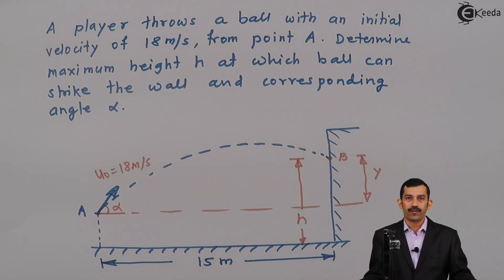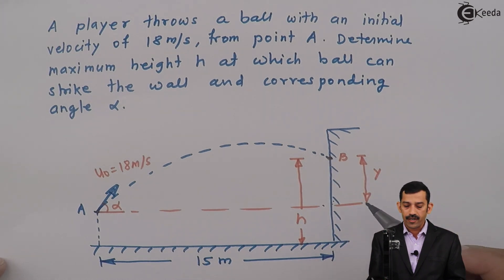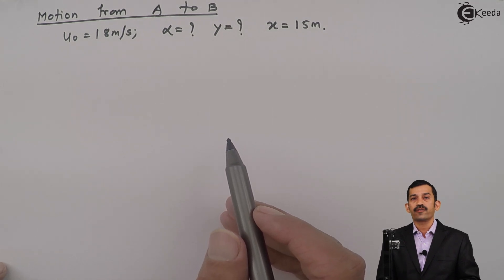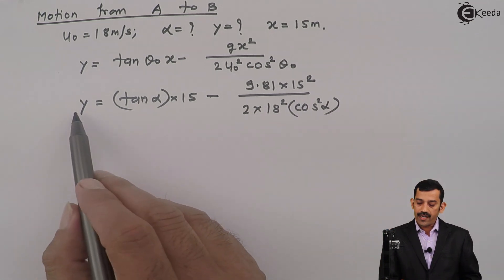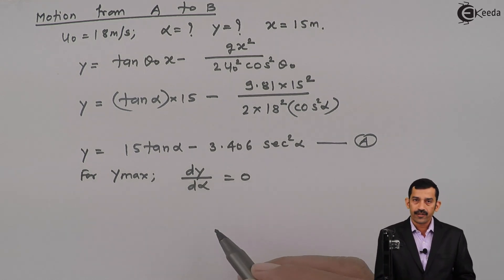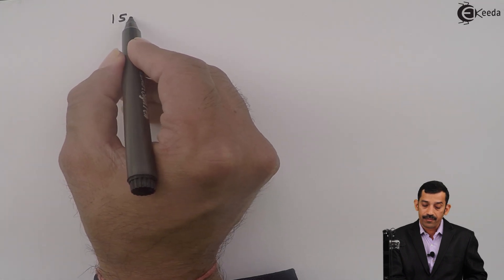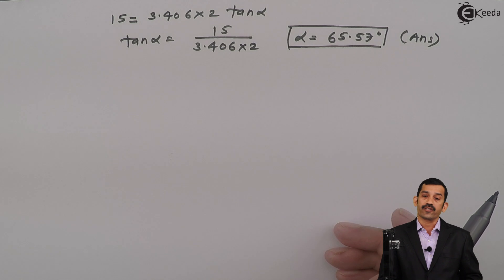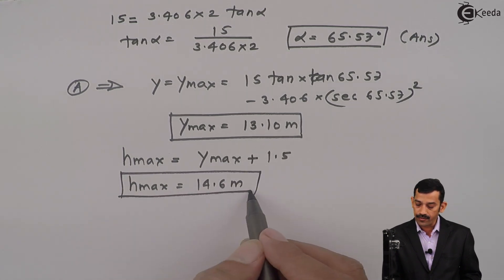Projectile Motion Problem No.10 - Kinematics of Particles - Engineering Mechanics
Video Name - Projectile Motion Problem No.10

Faculty -

Watch the video lecture on the Topic Projectile Motion Problem No.10 of Subject Engineering Mechanics by Professor. Watch the Complete lecture on Engineering Academics with Ekeeda.

Happy Learning.